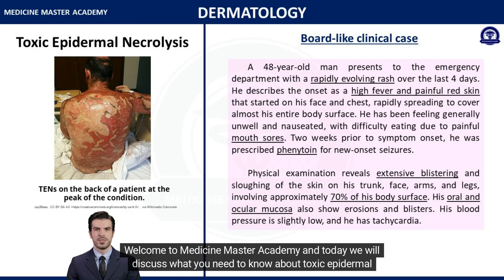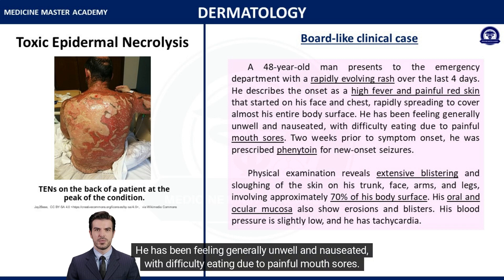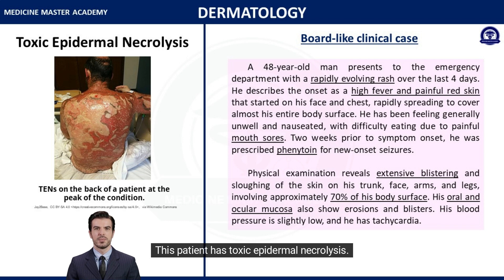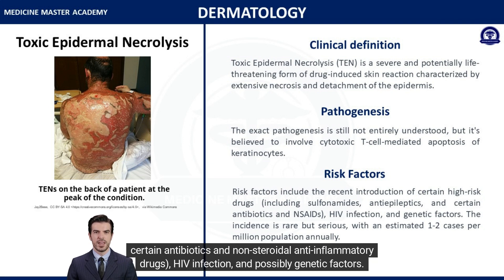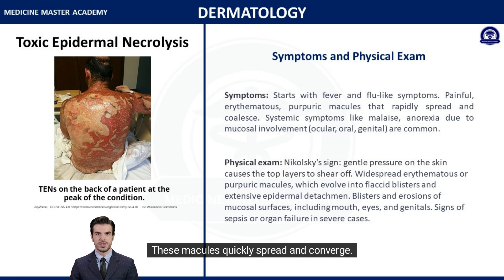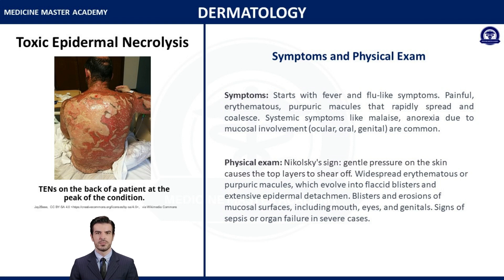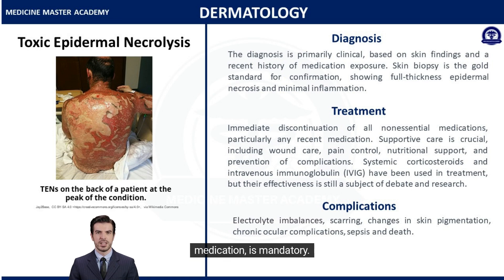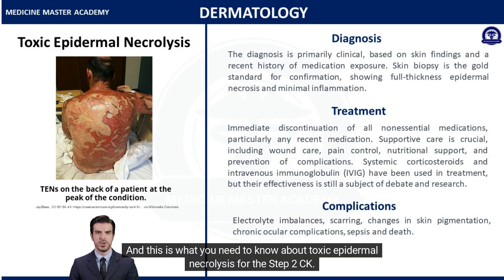USMLE - Toxic Epidermal Necrolysis - Dermatology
Learn what you need to know about toxic epidermal necrolysis for the USMLE. Get access to our online courses, more than 300 hours of live lectures, 16 flipbooks, multimedia and board-like clinical cases.